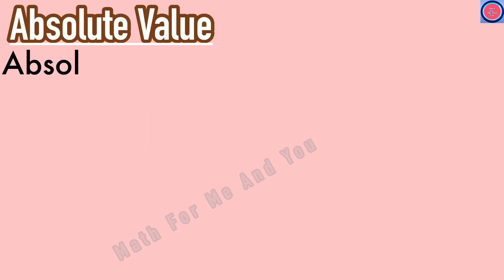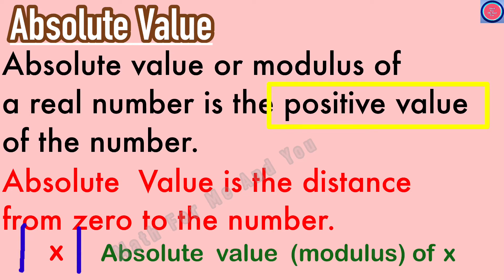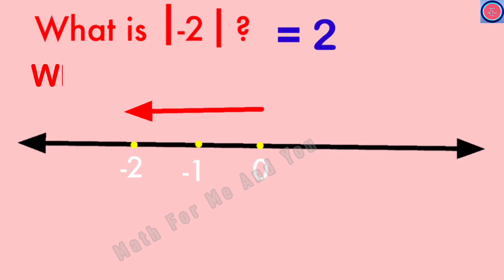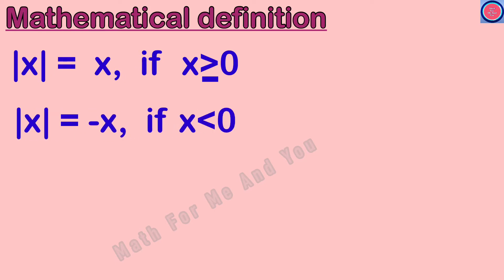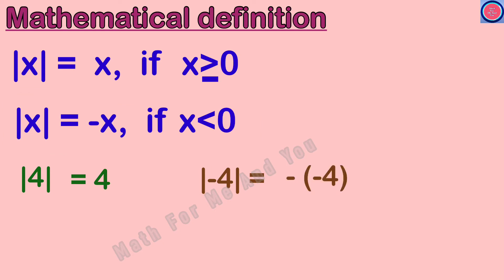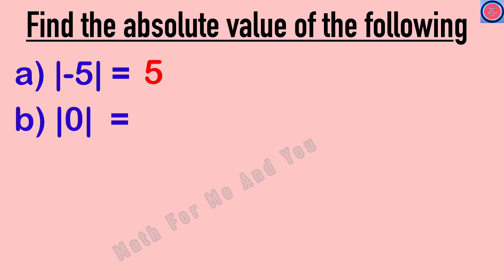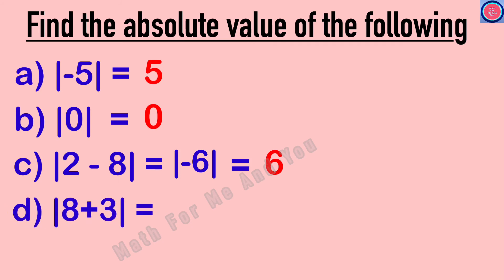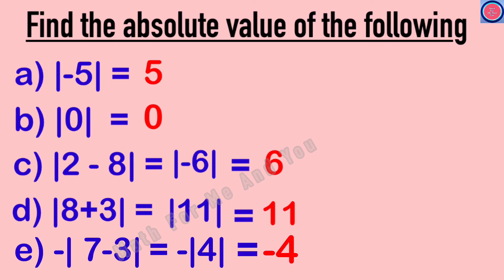Absolute Value (Modulus) of a Real Number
What is absolute value of a real number? To get the answer, watch the video.